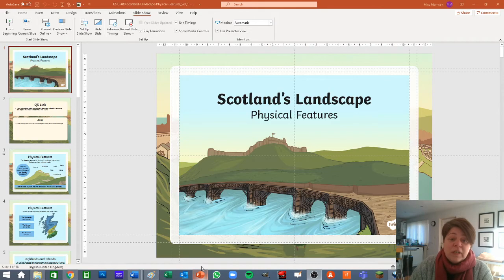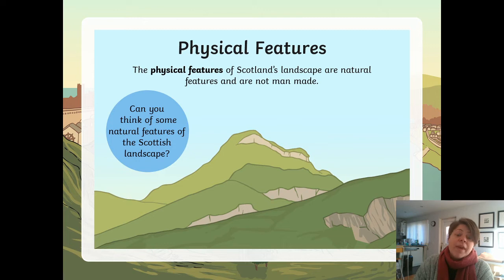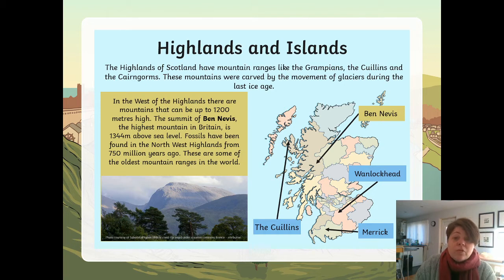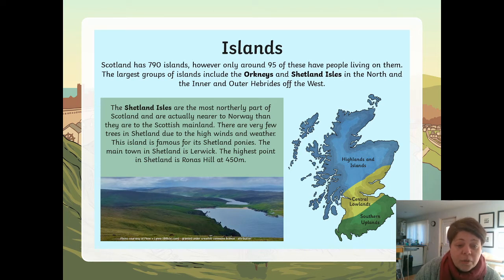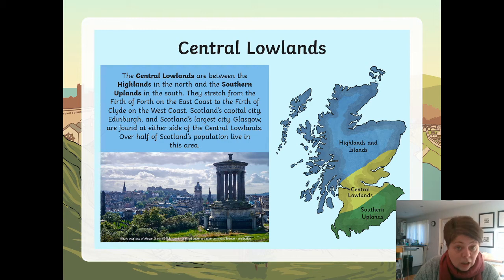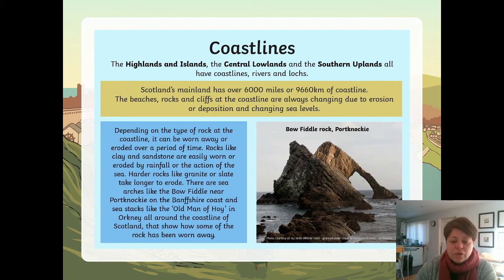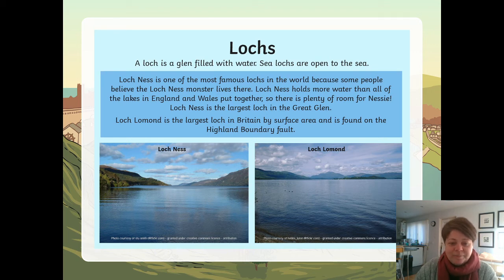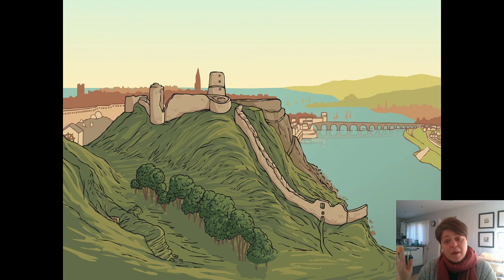P6 7 Scotland's Landscape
A short video explaining Scotland's Physical landscapes, starring Ms Morrison! You can mute me and read for yourself or listen along as a read it to you.

Go to the Seesaw post for questions to follow.